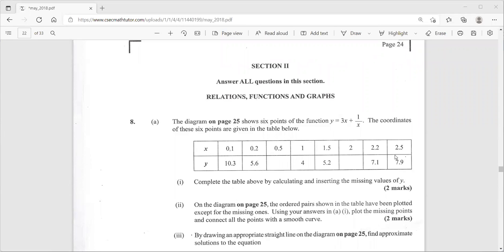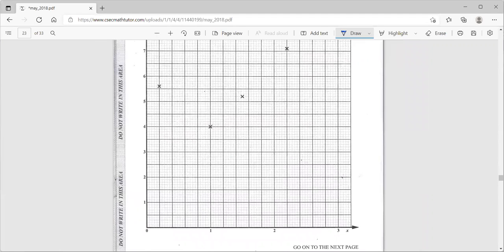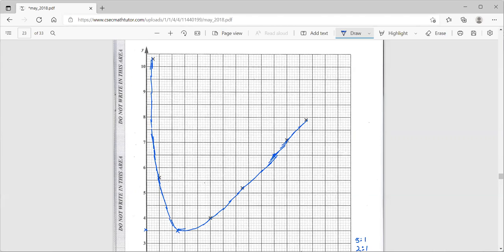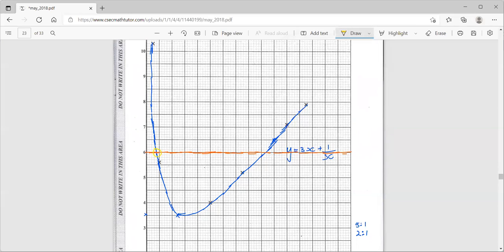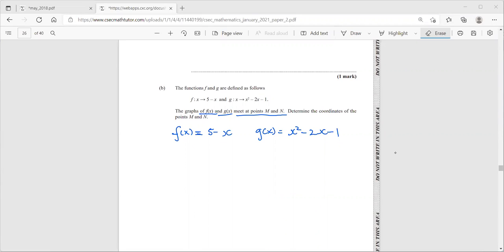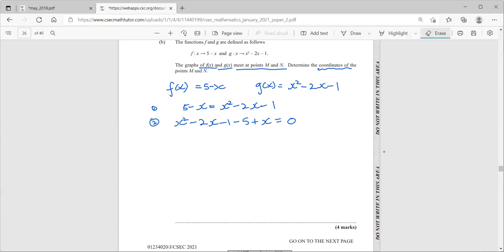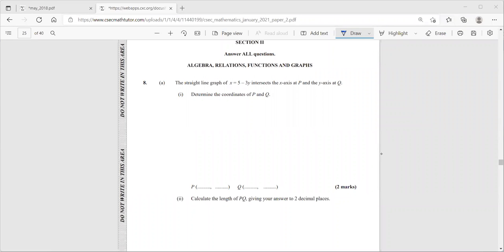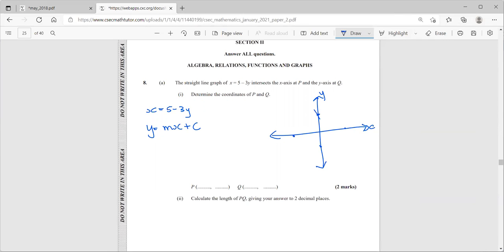Statistics Review 1